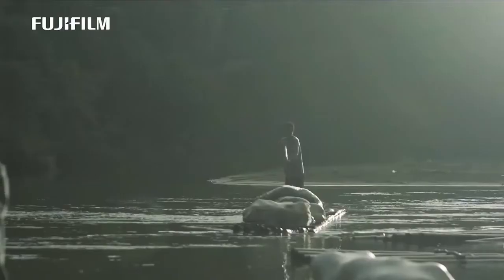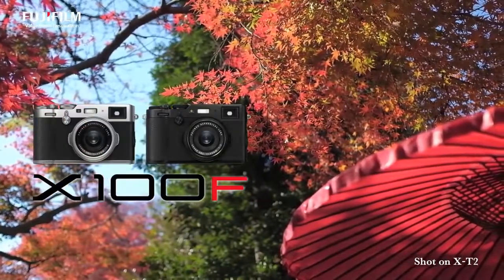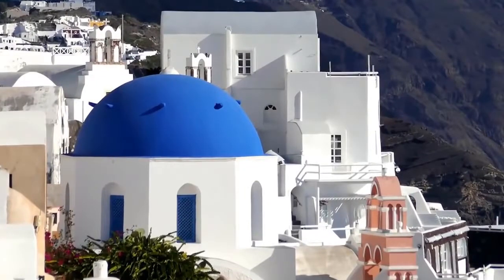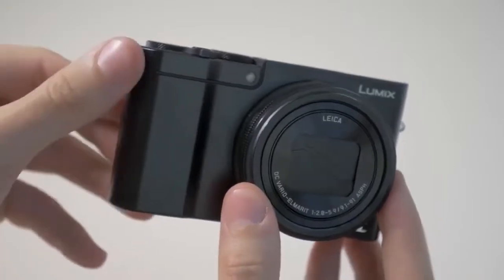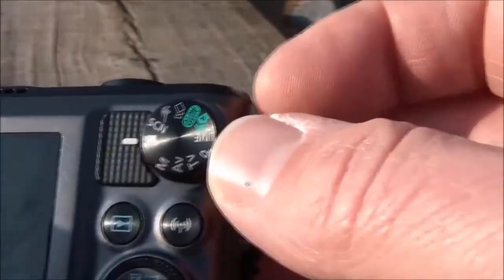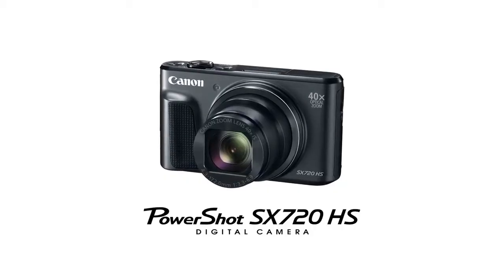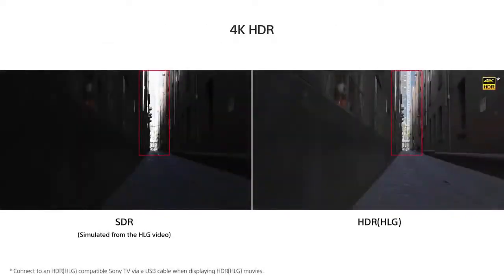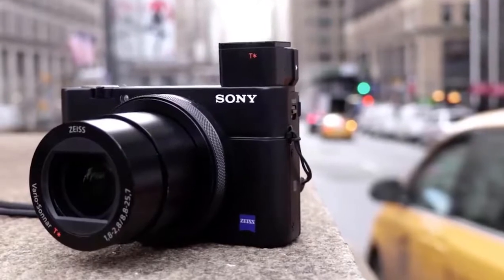Top 5 Best Point and Shoot Cameras for Your Daily Use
US Prices

→Fujifilm X100F
US Prices

→PANASONIC LUMIX ZS100
US Prices

US Prices

→Sony RX100 VI
US Prices